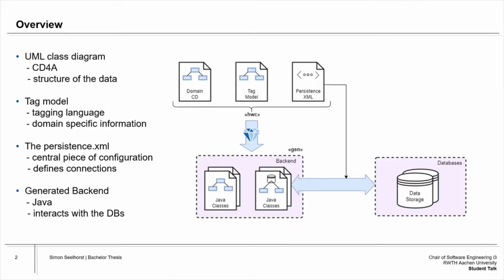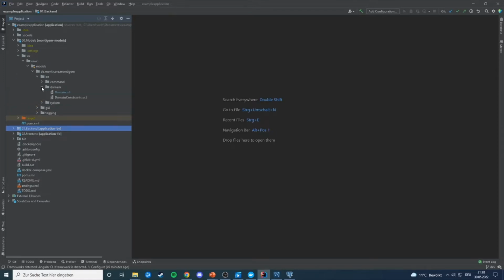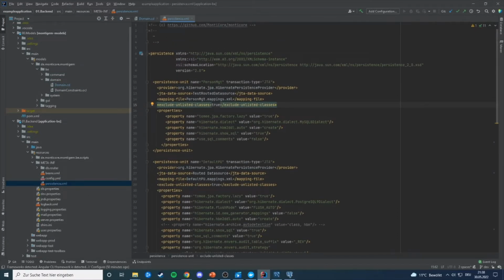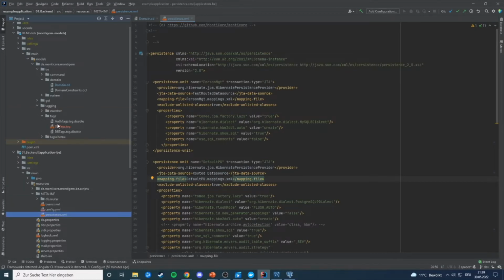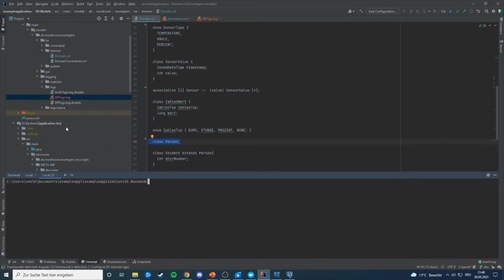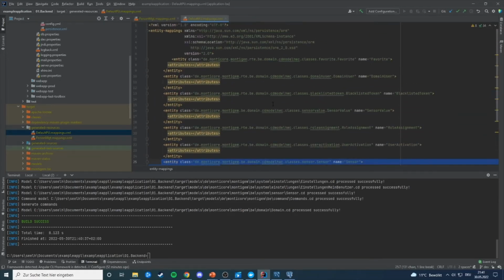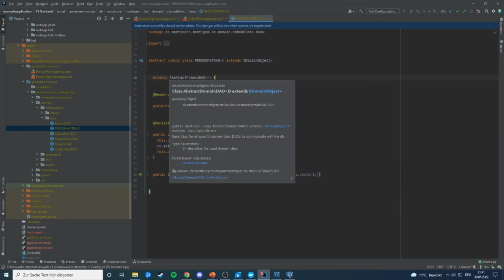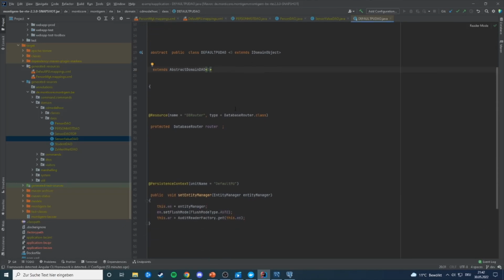Installment and connnection of different types of databases in MontiGem